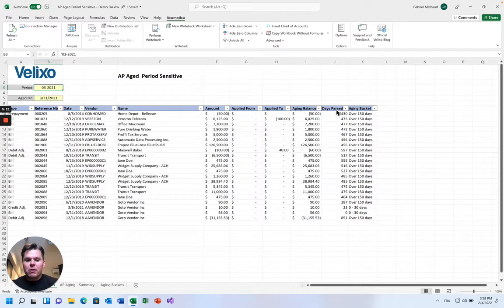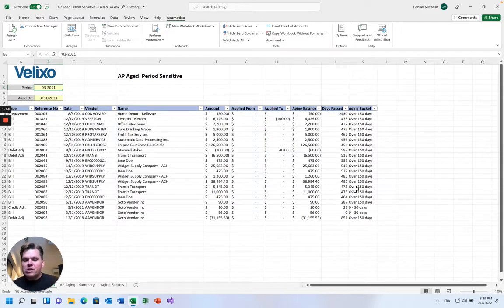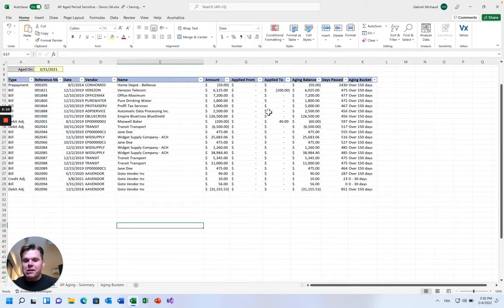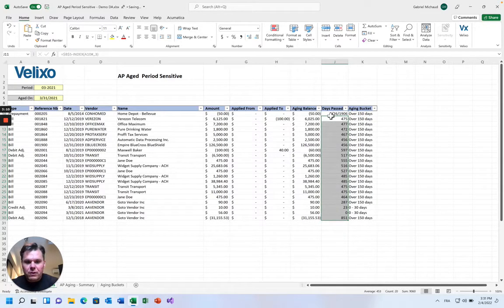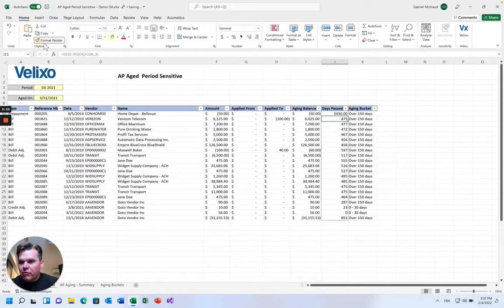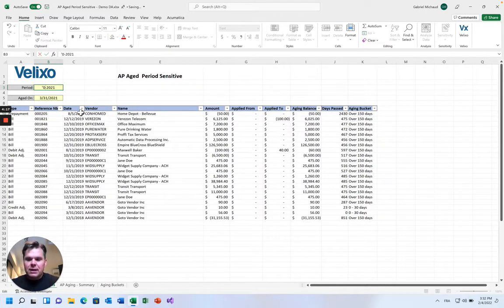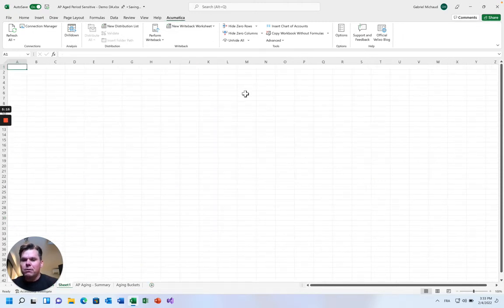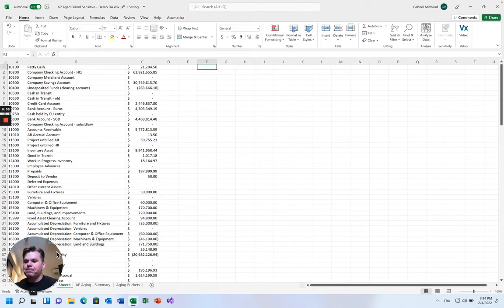Create dynamic array formulas that expand/fill down with the size of a table